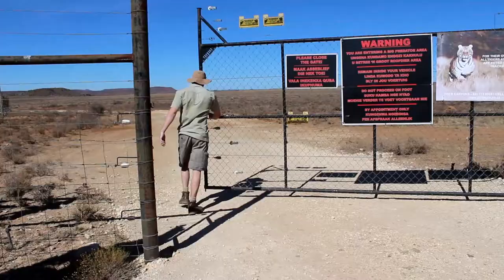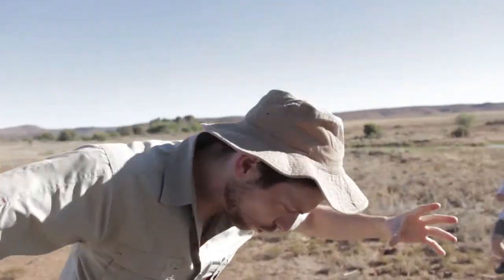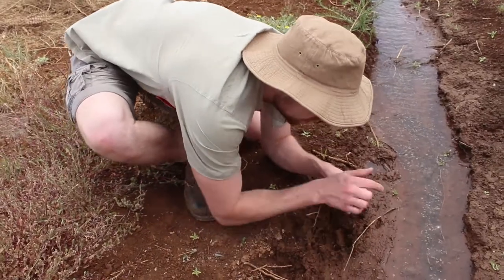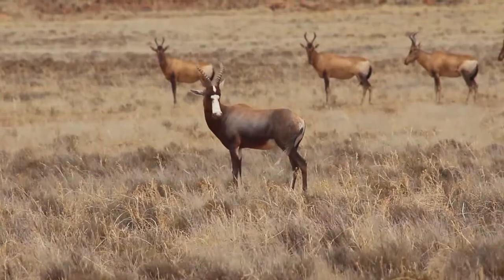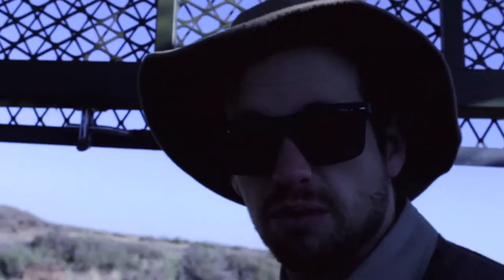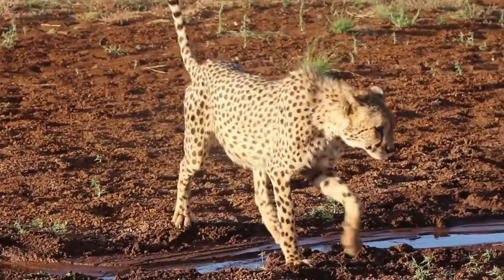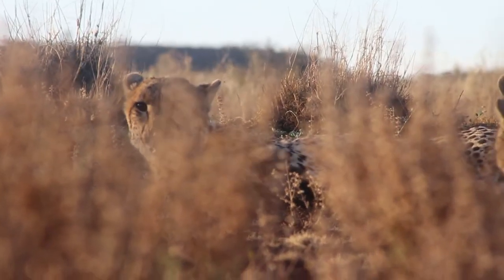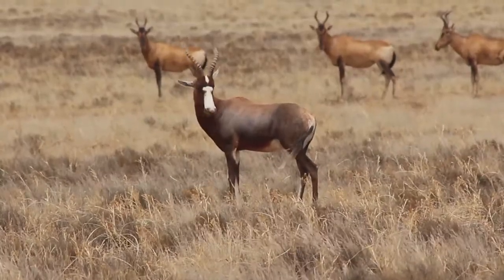MAN GETS DANGEROUSLY CLOSE TO CHEETAHS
Tracking down Earth’s fastest land animal

Season 1, Episode 3: Put on your running shoes; it’s time to find a cheetah! The Bundu Basher gets up close and personal with some speedy characters.

Produced and presented by Mark Tatham
Cinematography and editing: Amy Loureth & Luke Worster

Big thanks to John Varty and Tiger Canyon for hosting this episode!